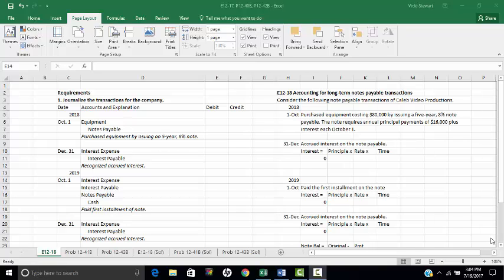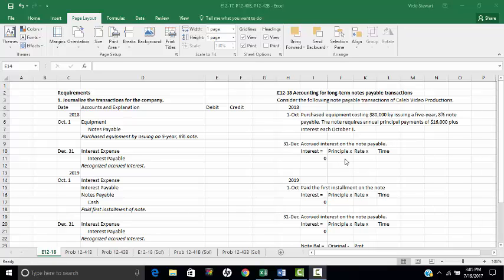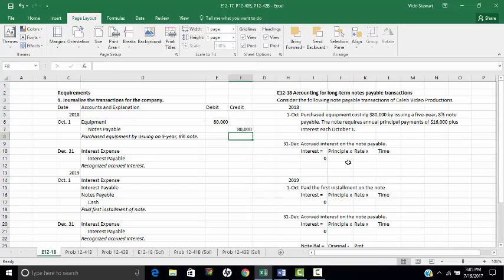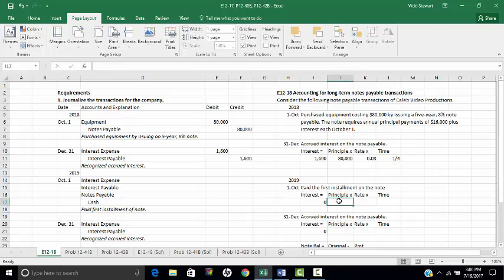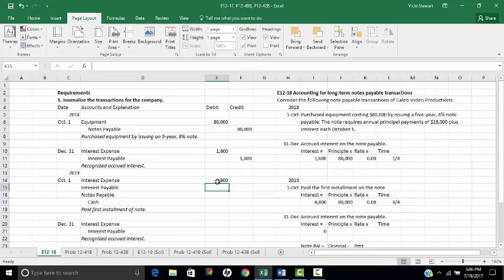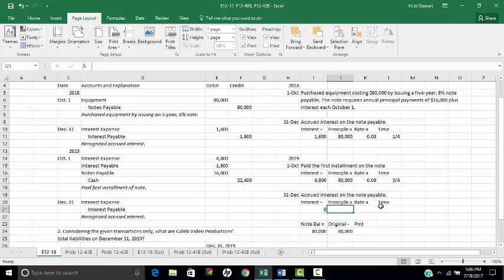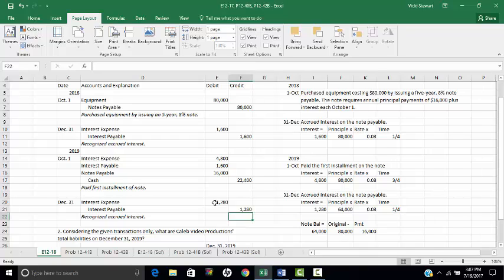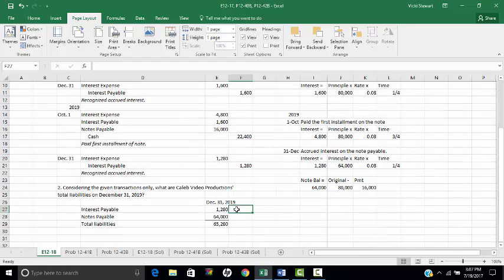Exercise 12 18